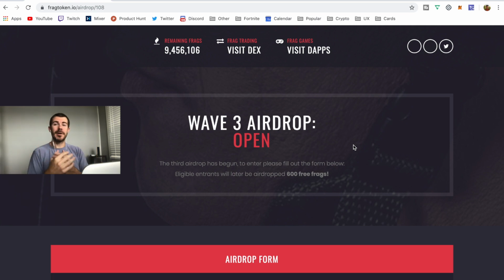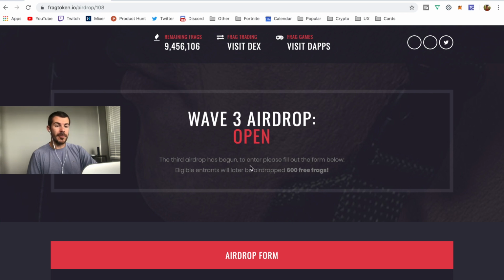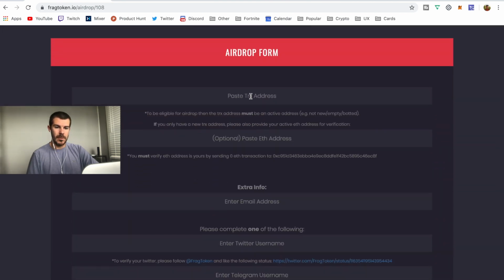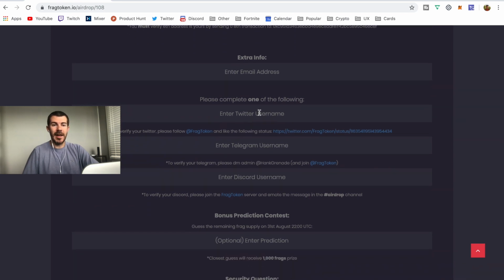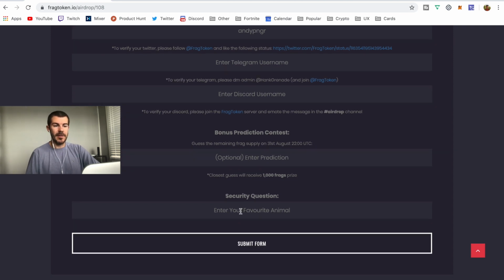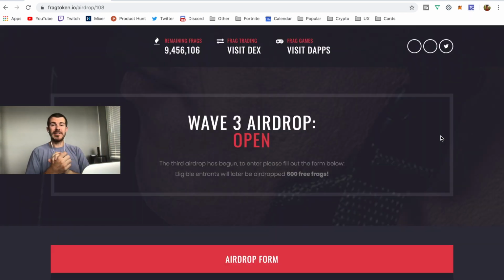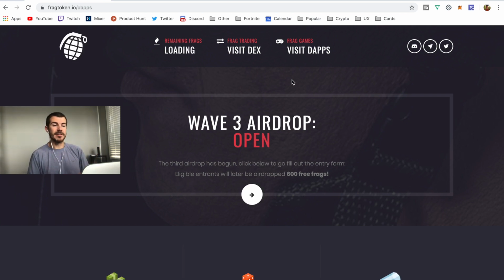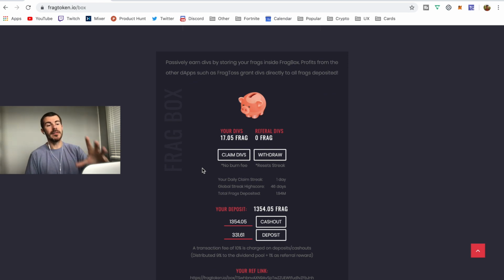Free Crypto Airdrop! FRAG Token (TRX)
Free Crypto Airdrop! FRAG Token (TRX) $10 tron token